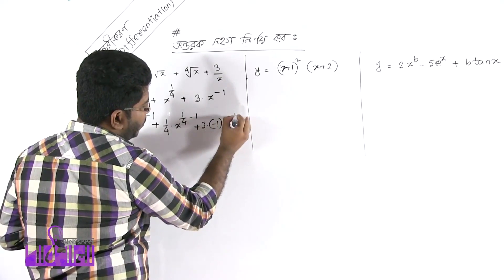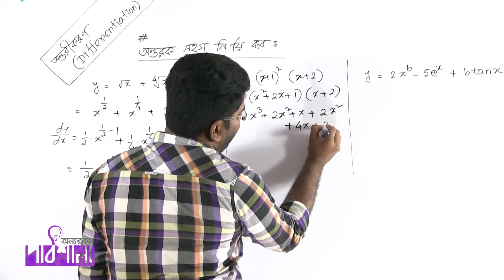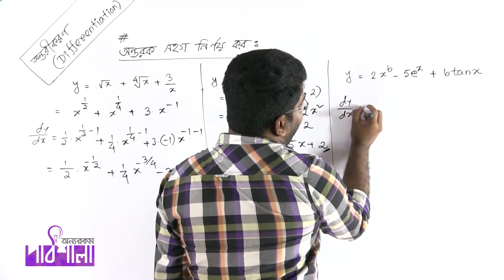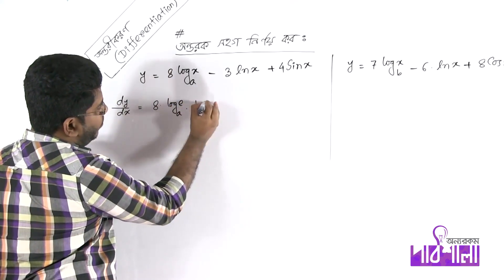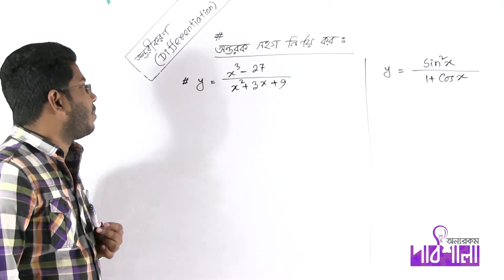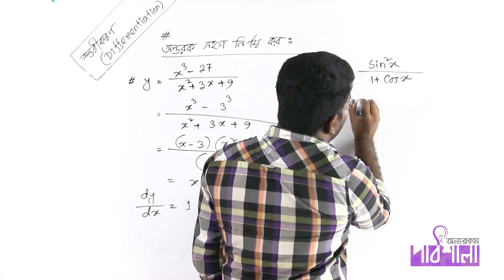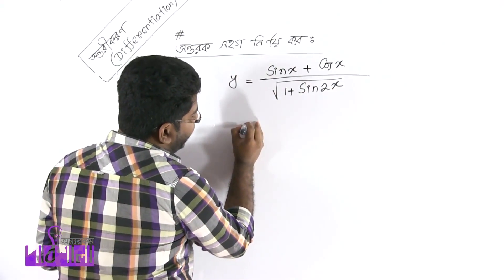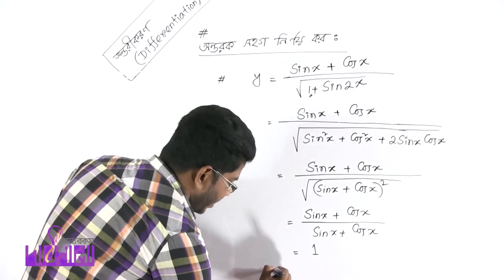03. Determination of Differentiation Coefficient | অন্তরক সহগ নির্ণয় | OnnoRokom Pathshala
Video Title: OnnoRokom Pathshala_Math
Lecture: Differentiation Lecture-01
Subject: Math
Topic: Determination of Differentiation Coefficient
Class: HSC 1st Year
Lectured by: Ashikuzzaman Rasel